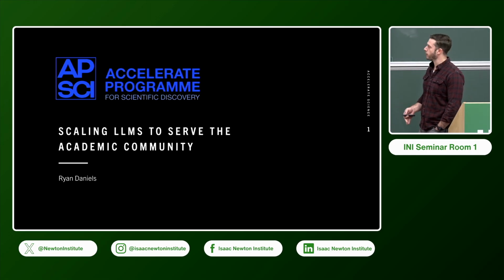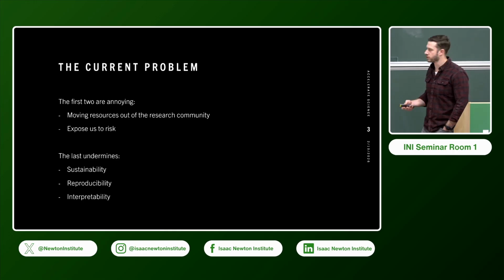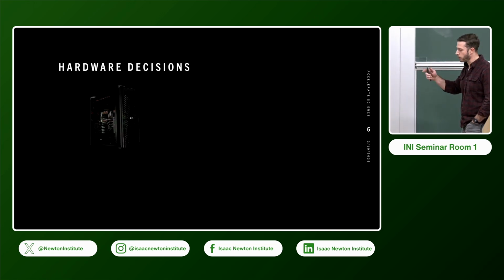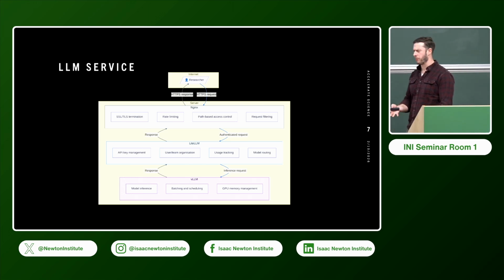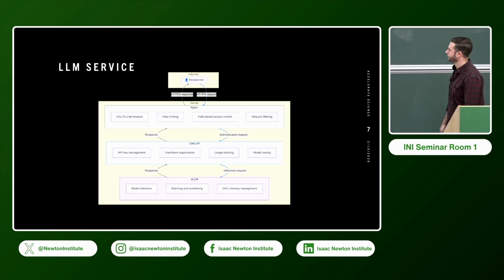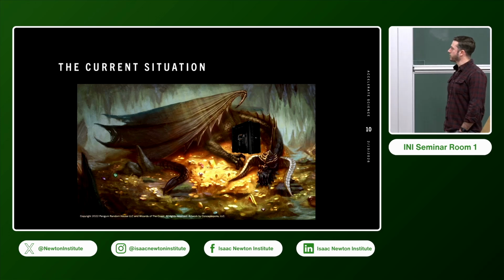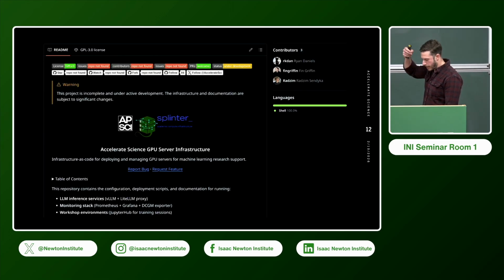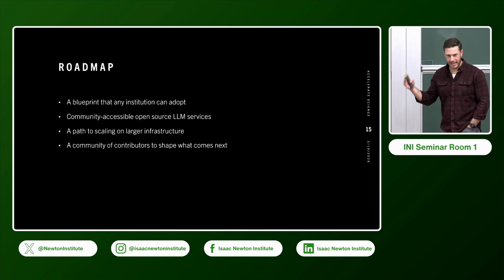Mr. Ryan Daniels | Scaling LLMs to serve the academic community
Title: Scaling LLMs to serve the academic community
Speaker: Mr Ryan Daniels (University of Cambridge)
Date: 10th Feb 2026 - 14:10 to 14:25

🗓️ Event: (RCLW05) AI Across Scales: From Molecules to Planet Earth